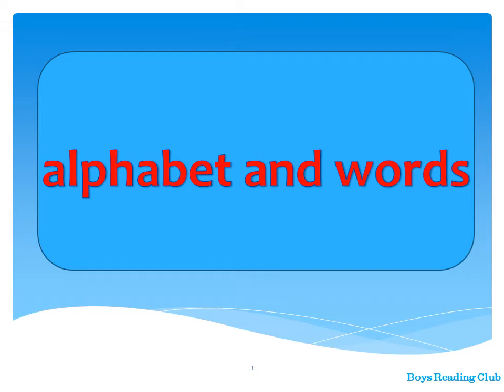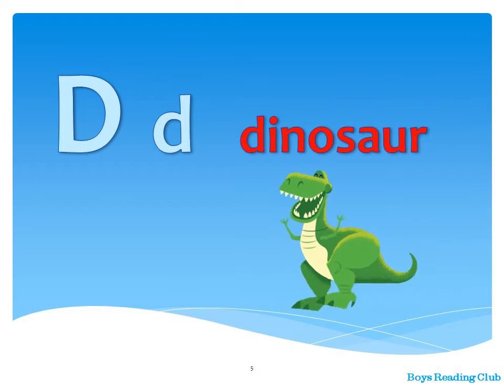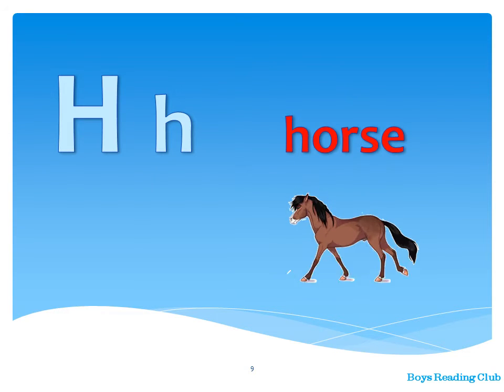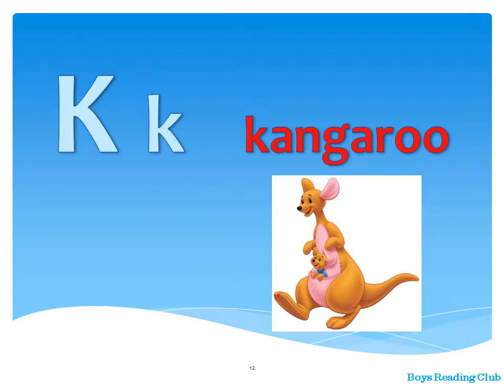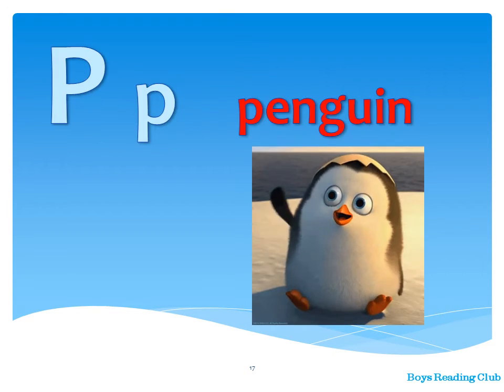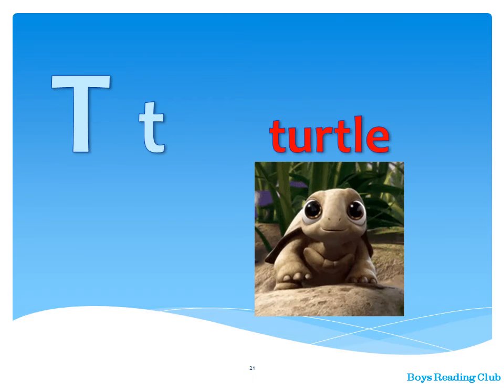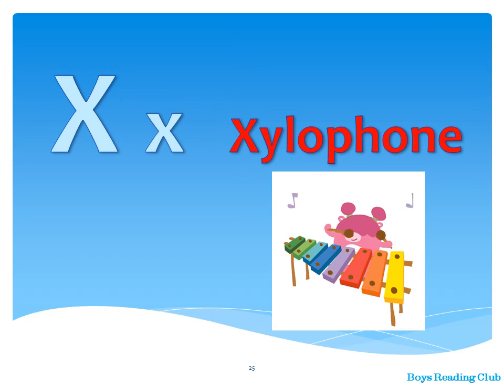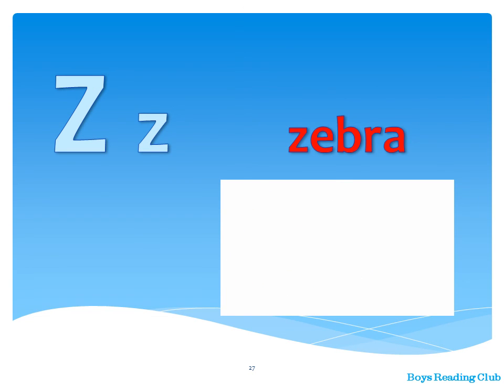alphabet and words｜english beginner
alphabet and words｜英文字母和单词｜自学英语｜小学英语故事阅读朗读｜learn english reading｜ english reading street｜ learn english through story and pictures ｜beginner｜读故事学英语｜基础英语学习｜看图学英语